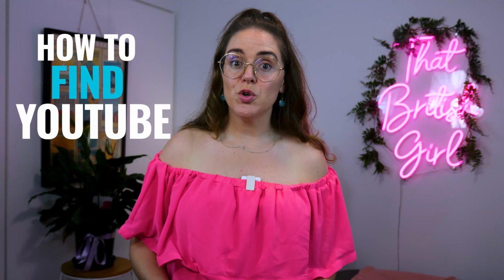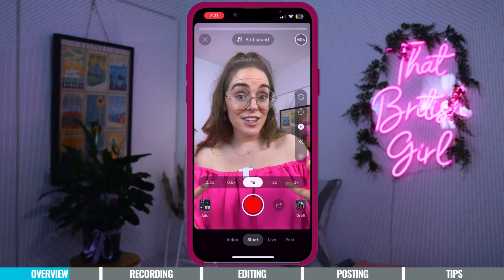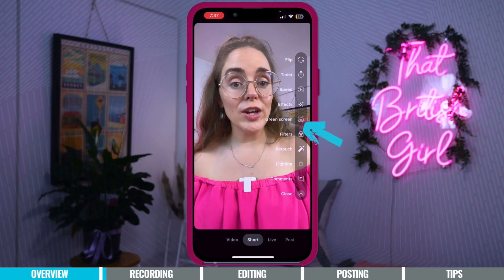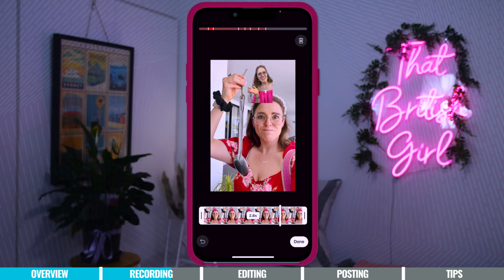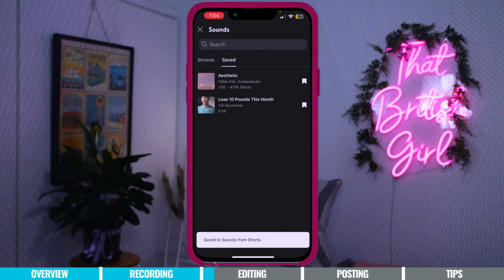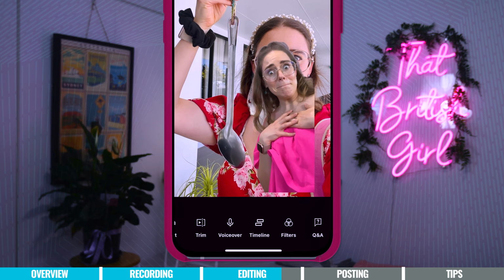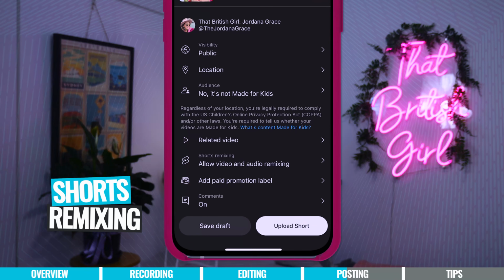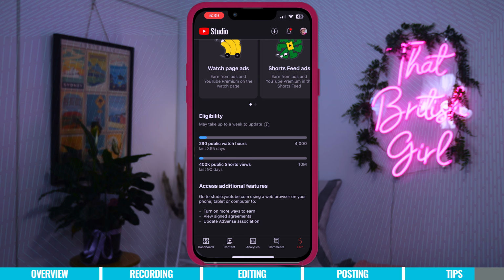How To Make YouTube Shorts - The Complete Guide!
How to make YouTube Shorts in 2024! Here’s everything you need to know, including how to create YouTube Shorts, the ideal YouTube Shorts length and some great YouTube Shorts ideas.

Timestamps:
00:00 How To Make YouTube Shorts - The Complete Guide (2024!)
00:35 How To Find YouTube Shorts on Mobile
00:54 How To Find YouTube Shorts on Desktop
01:10 YouTube Shorts Mobile Overview & Interface
05:45 How To Record YouTube Shorts on Mobile
05:59 How To Use Green Screen Effect
06:49 YouTube Shorts Filming Tip #1
07:19 YouTube Shorts Filming Tip #2
08:00 Additional Features While Filming YouTube Shorts
08:55 How To Use Align Feature In YouTube
09:46 How To Add Music To YouTube Shorts
13:30 How To Upload YouTube Shorts on Mobile & Upload Settings
14:34 How To Link Related Video in YouTube Shorts
15:09 Why You Should Allow Remixing of Your YouTube Shorts
16:15 How To Upload YouTube Shorts on Desktop & Upload Settings
17:05 Create Better Quality YouTube Shorts
17:16 How To Check Your YouTube Shorts Analytics
17:30 Where To Find Your Revenue Details

Stay current on video tools and AI. Ask JustinAI for instant answers, access extended tutorials, monthly AMAs, and ready-made workflows

-- How to Make a YouTube Short - Complete Beginner Guide! --

YouTube Shorts are more popular than ever! There have been some big changes and updates recently, so we thought it was time for an updated guide on how to make YouTube Shorts.

In case you’re new to the YouTube game and are wondering ‘what are YouTube Shorts?’- they're YouTube's answer to TikTok videos. Short form content that are vertical and easy to consume on mobile devices.

We'll cover everything you need to know including how to make YouTube Shorts videos, YouTube Shorts size ratio, the ideal YouTube Shorts length and more!

If you want to know how to get views on YouTube Shorts, then this YouTube Shorts tutorial is for you. You’ll learn to make high quality Shorts videos, plus you’ll pick up some great YouTube Shorts ideas along the way.